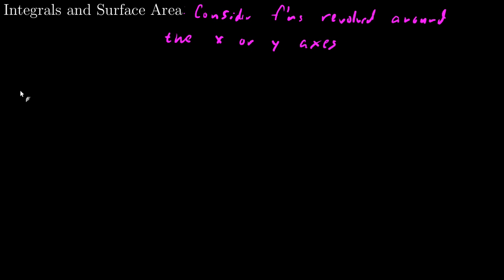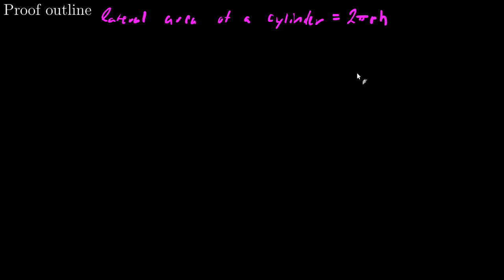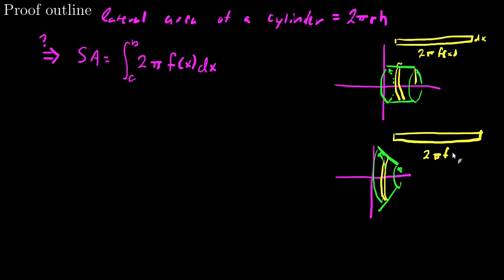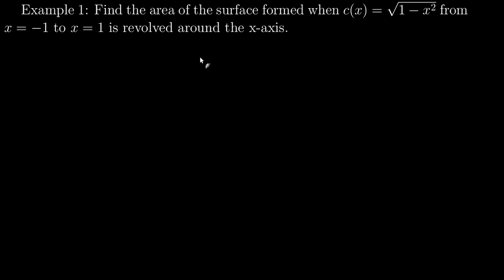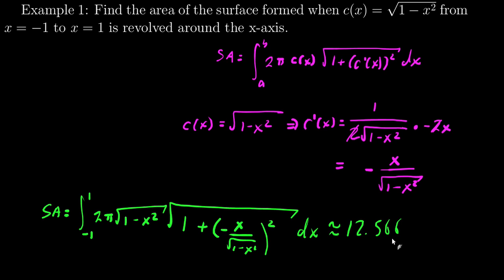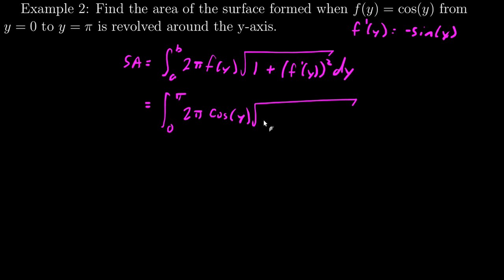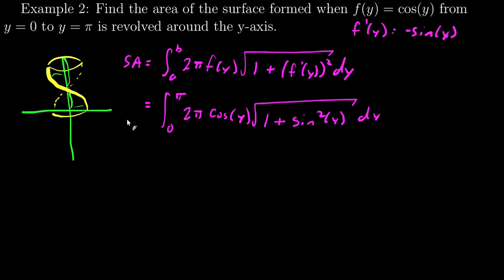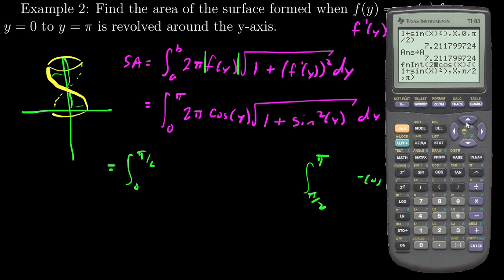Integration Techniques: Surface Area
Finding surface area using integrals.

Introduction: 0:08
Proof Outline: 3:07
Ex 1: 7:54
Ex 2 (with correction for a negative function): 12:10